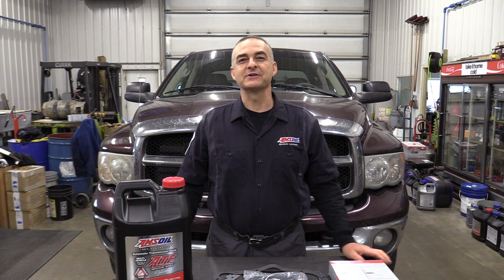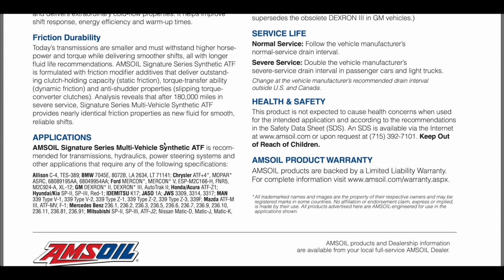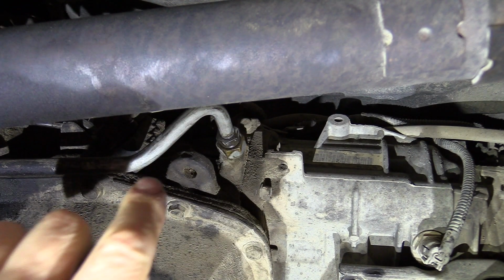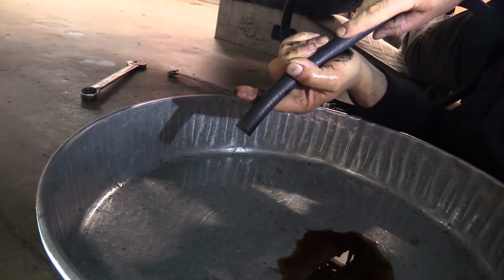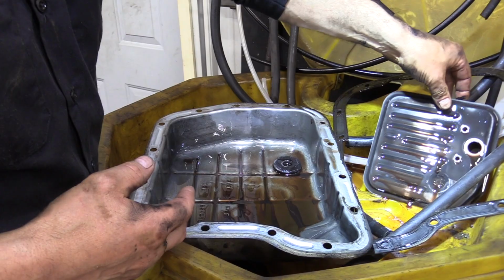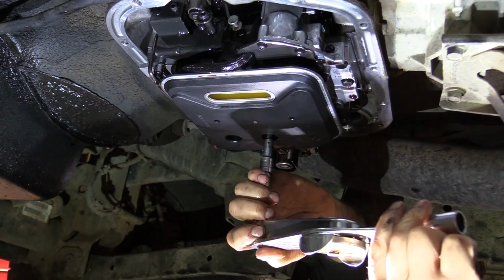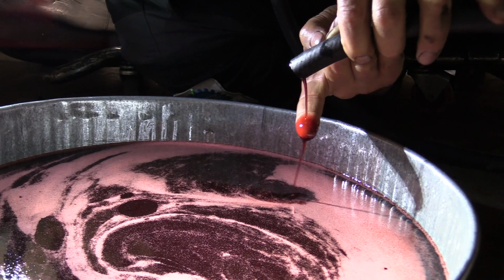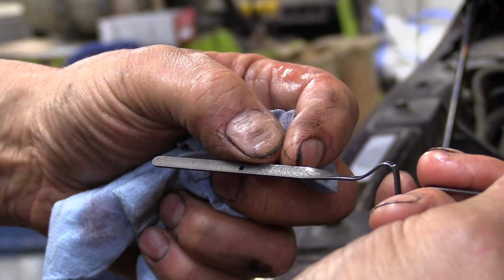2005 Dodge Cummins Transmission Filter change and Fluid Flush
Transmission Filter Change and Flush Procedure for a 2005 Dodge Cummins with a 48RE transmission.

If you would like to save 20% when purchasing Amsoil products, including the BMK34 filter system, here is a link to set yourself up with an Amsoil wholesale account:

Here is a link to my fluid capacity web site for finding your vehicles fluid capacity.